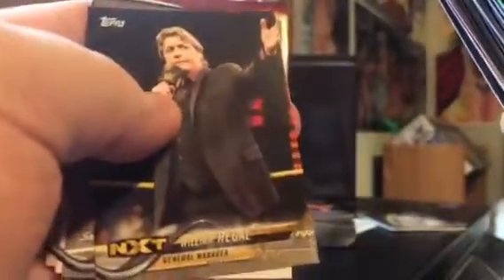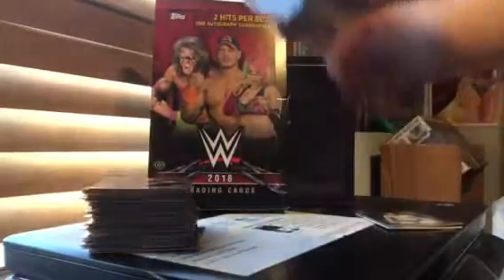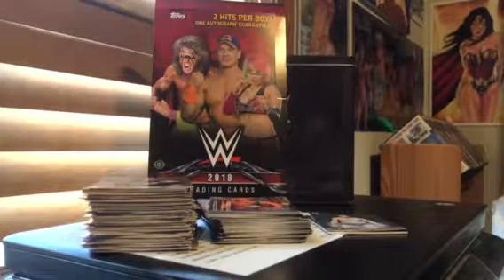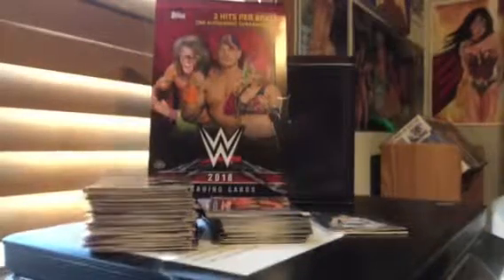2018 Topps WWE Box Break Recap and Review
Here is what I got out of the new 2018 Topps WWE